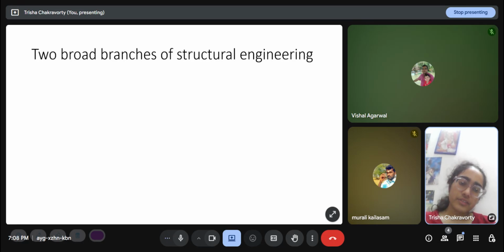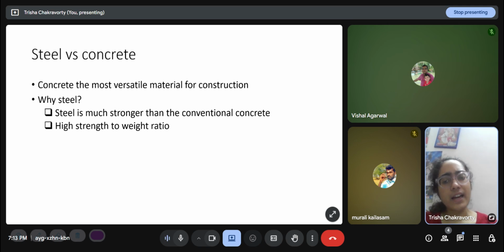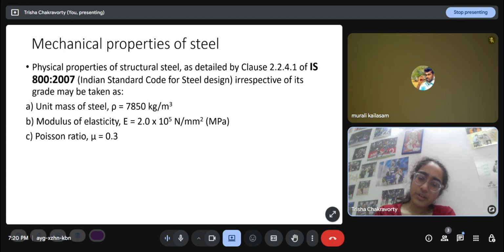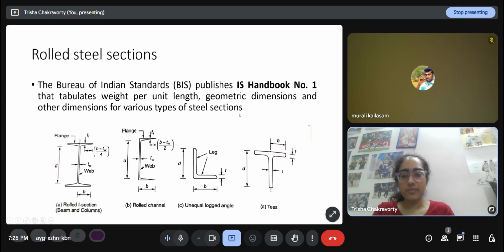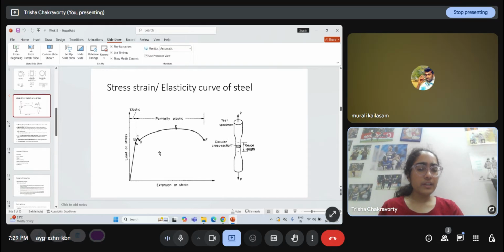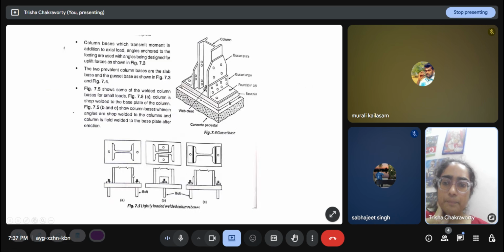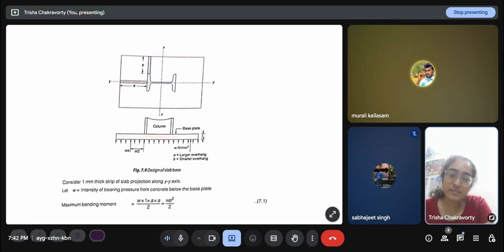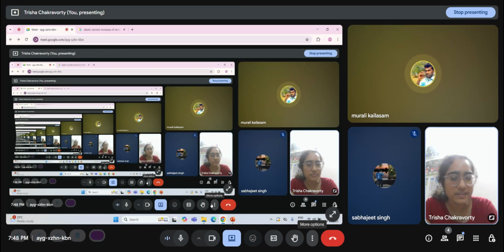CE 121 Design of steel structures Week 12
Topics covered: base slab, column base